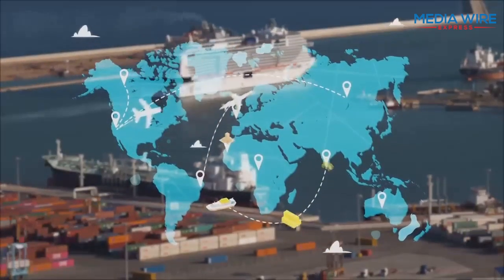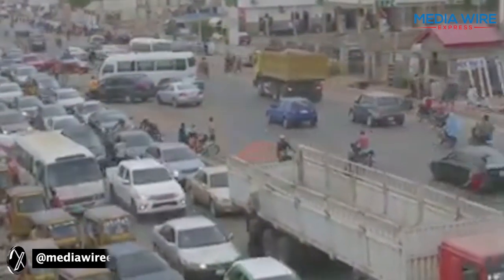BRICS PAY TO SOON KICK OUT US DOLLAR DOMINANCE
The global financial system, heavily influenced by the United States, has been a significant player in international economics for decades. While it has provided stability and growth for many Western nations, it often comes at a steep price for countries in the Global South. This imbalance raises important questions about fairness and equity in a world where economic power is concentrated in a few hands.